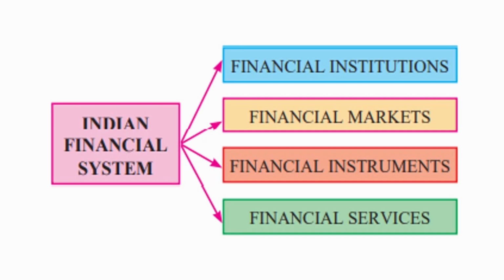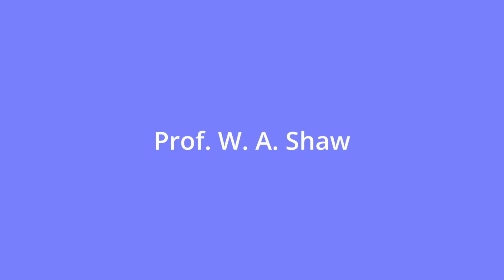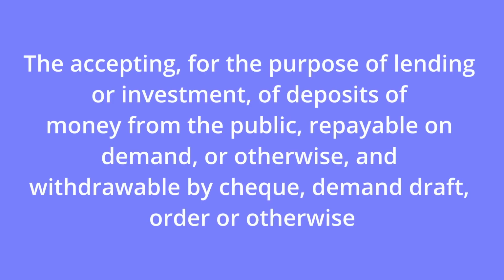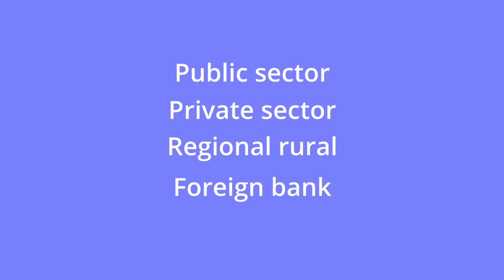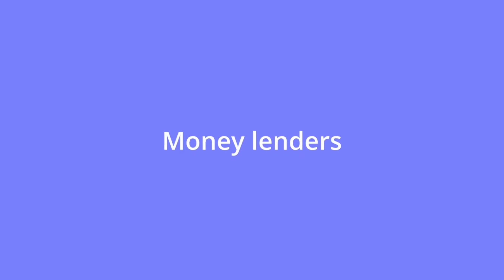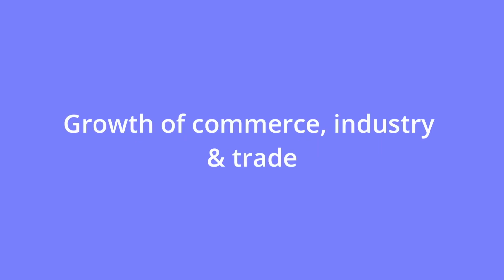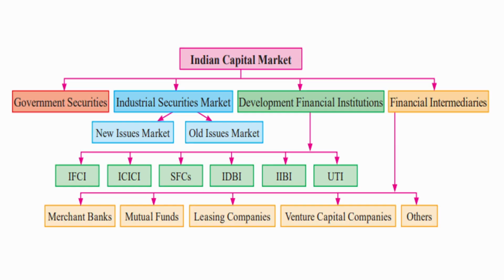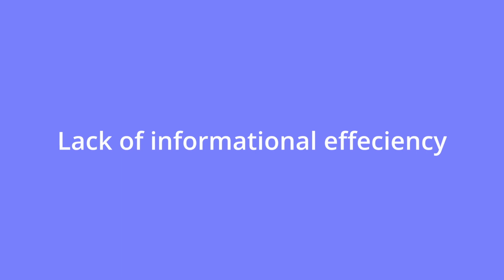Money Market and Capital Market: Prof Neha Karve